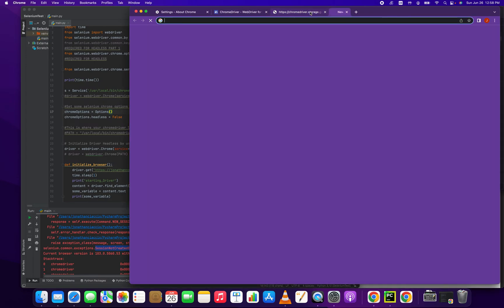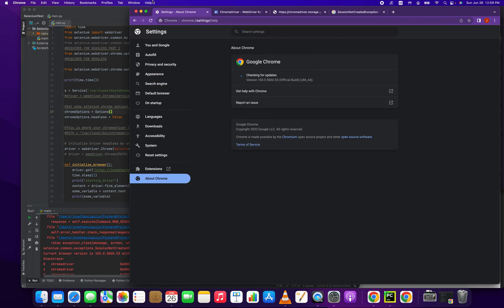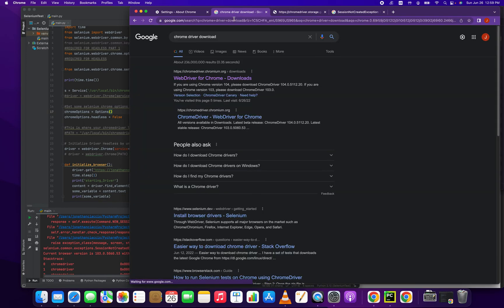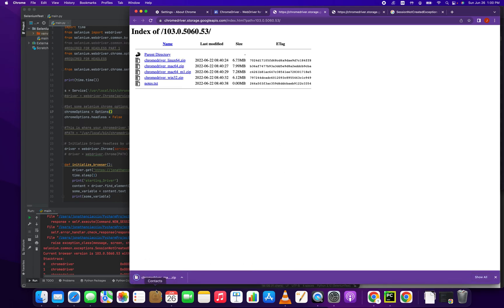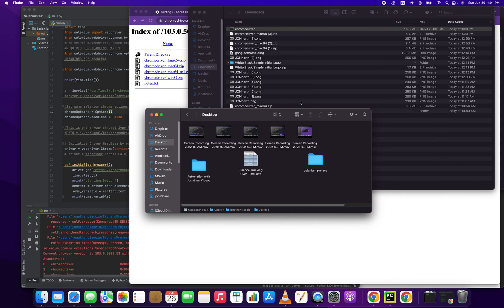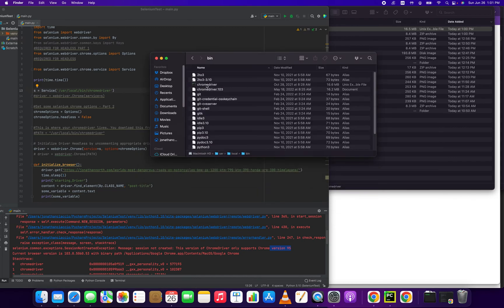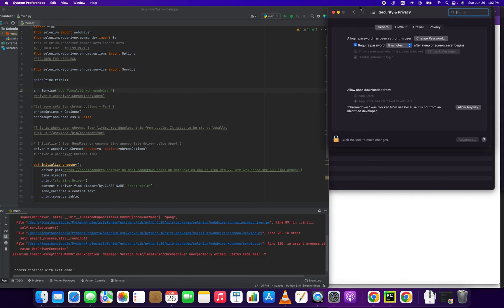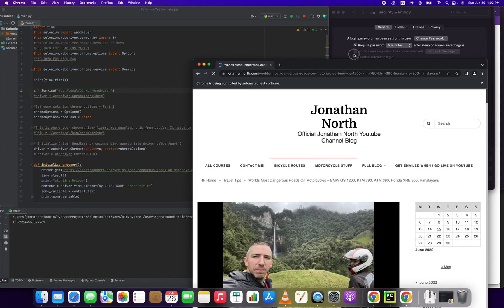How To Fix SessionNotCreatedException: This version of ChromeDriver only supports Chrome version